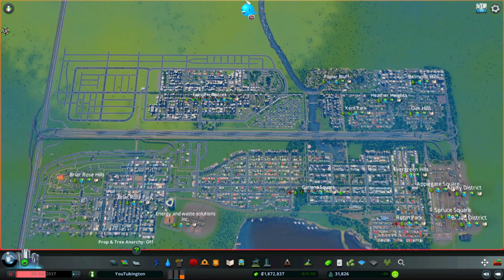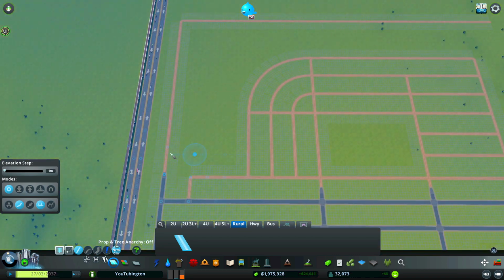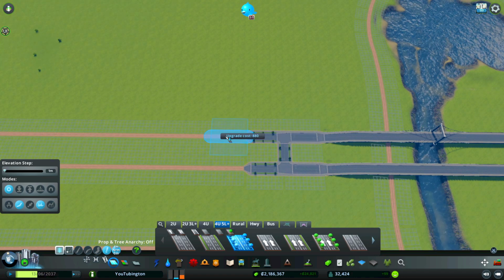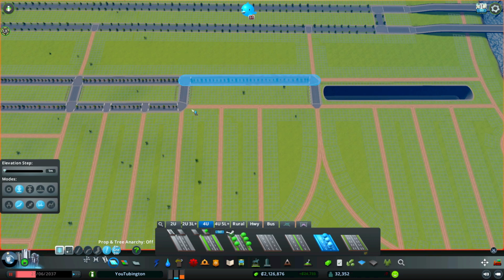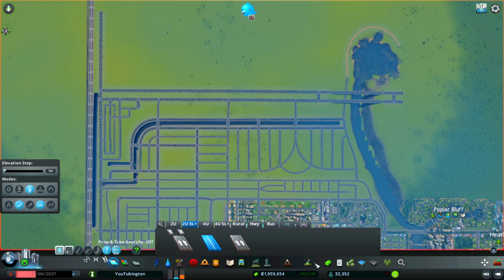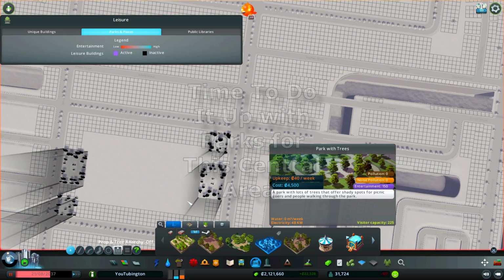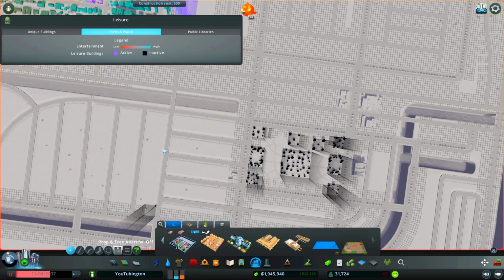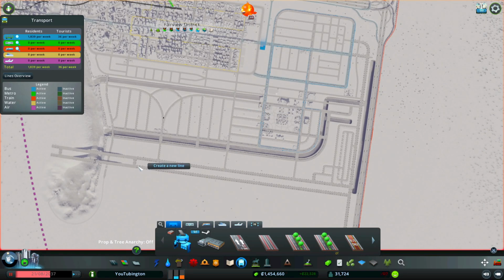YouTubington | Cities: Skylines Episode-6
This episode, we expand even more on the right side of the highway, and we get into our city services and a large park for this very interesting area, and a few canals might come into play as well Enjoy ya legends

Tips go directly to me and from there go into making streams better

Looking for your MMN Merch

  / murdermnationgaming